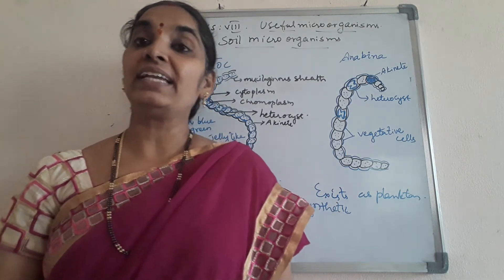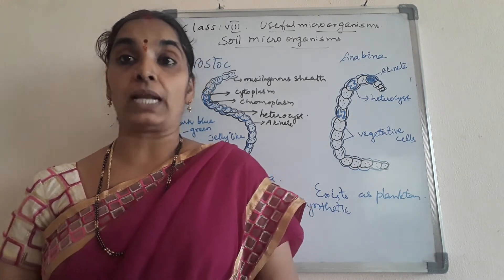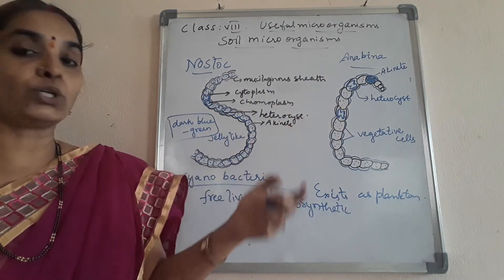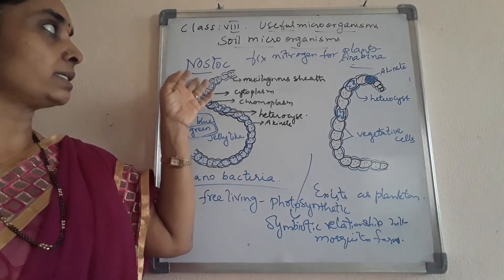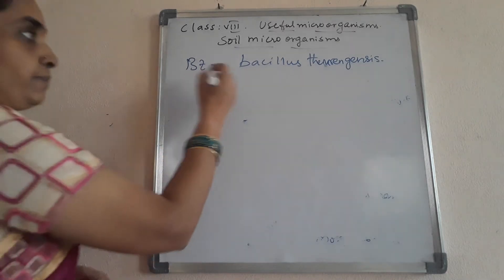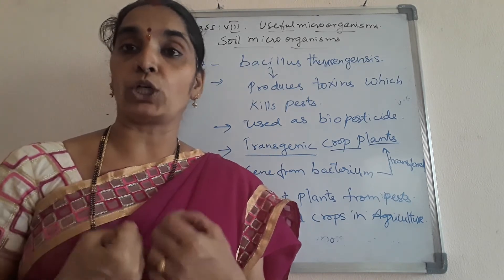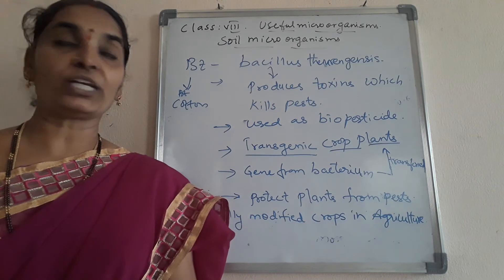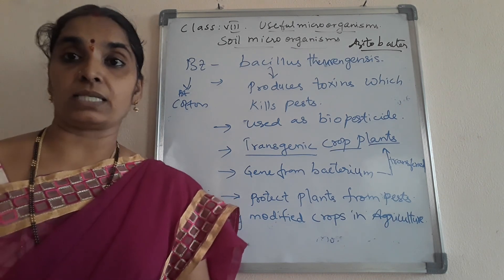Story of micro-organisms II (3)@8th class